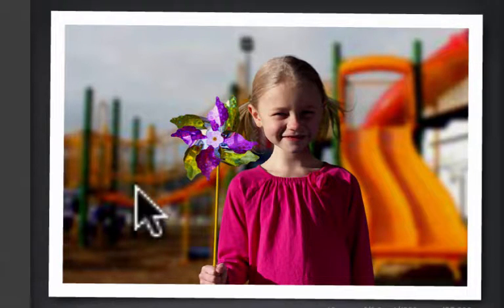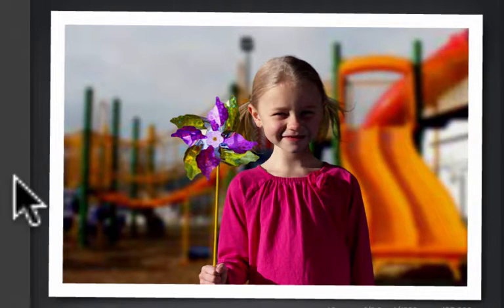U1d4d: Shutter Speed Sharpness Challenge in CameraSim